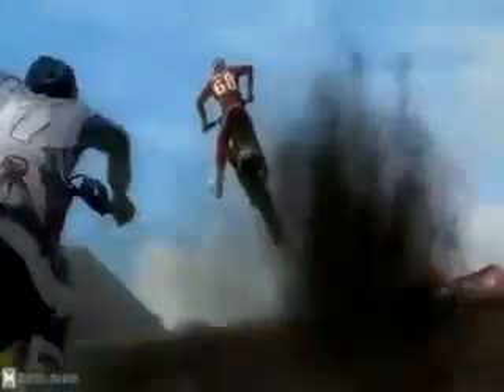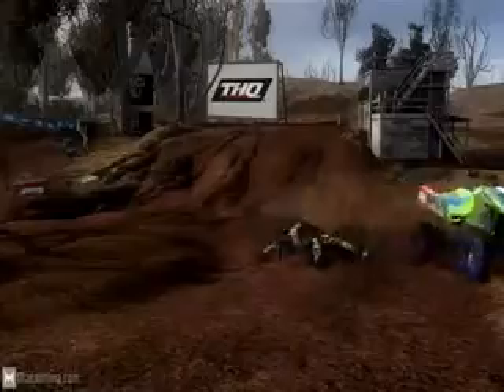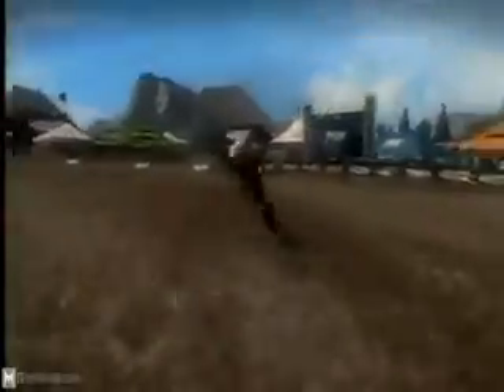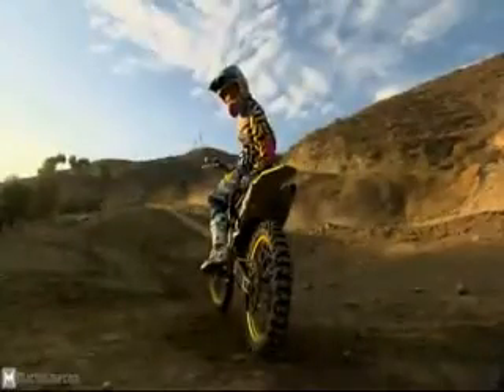MX vs ATV Reflex Rider Reflex Trailer